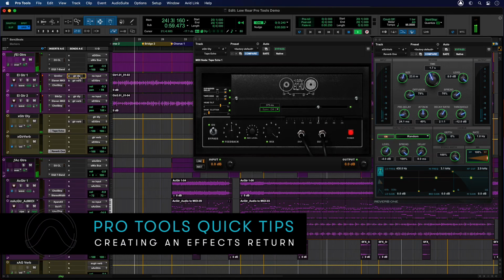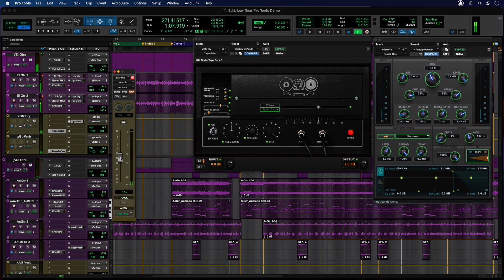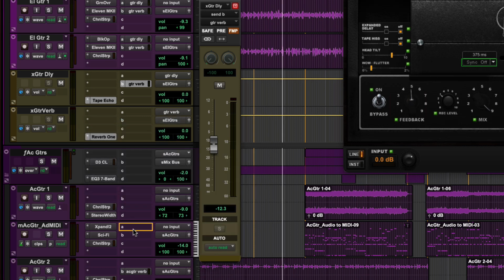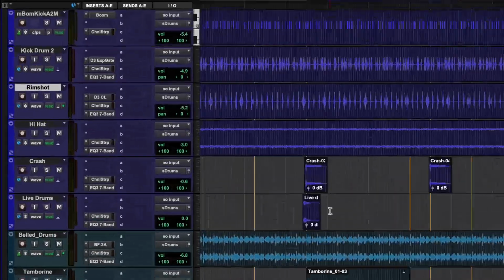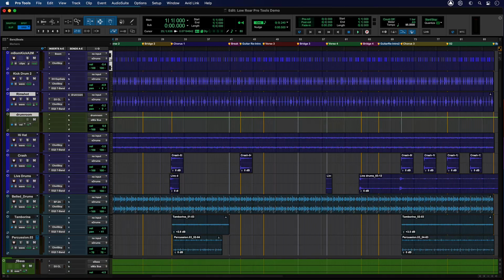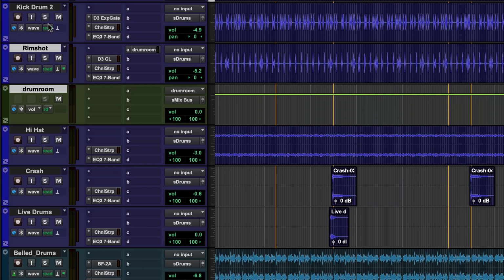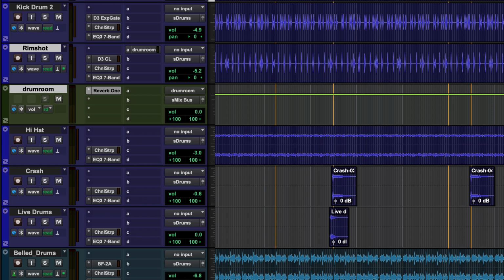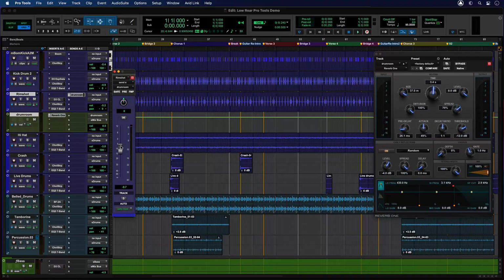Pro Tools Quick Tips: Creating an Effects Return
Learn to create an effects send and return in Pro Tools for reverb and delay effects.